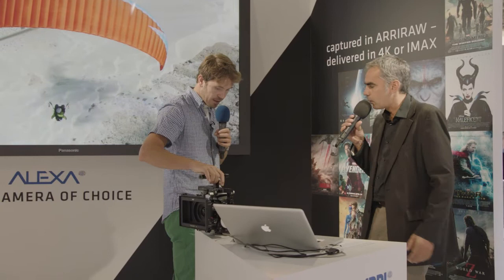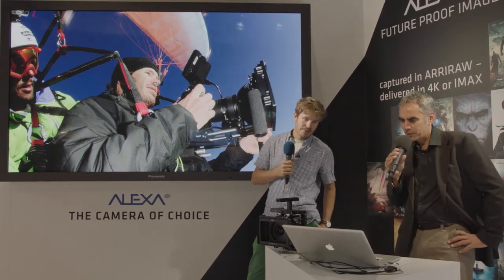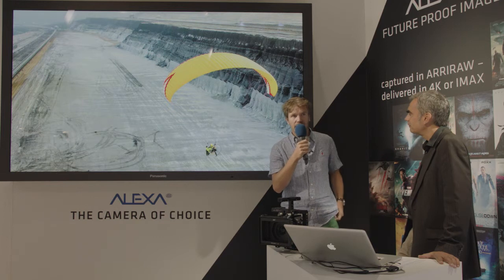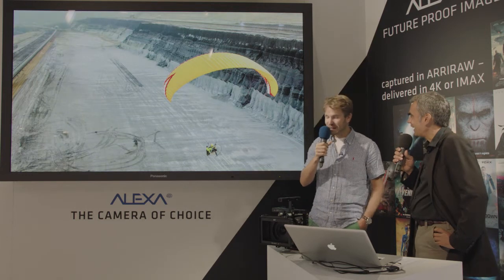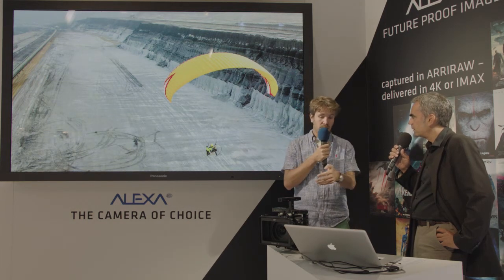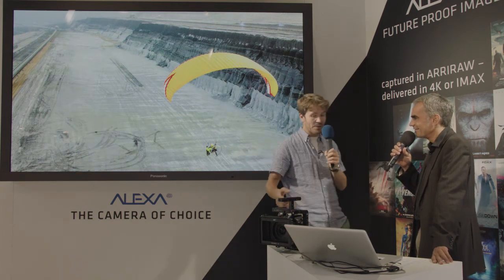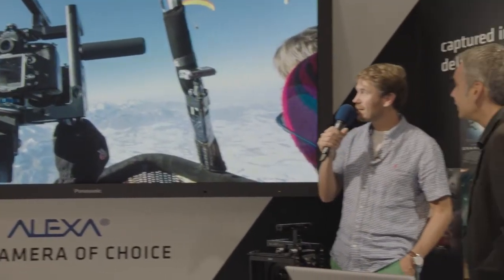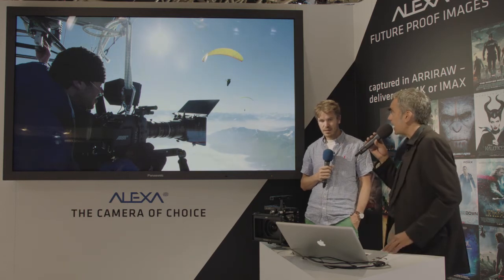IBC 2014: PCA up in the air - Part 2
Adi Geisegger, an Austrian filmmaker who specializes in shooting spectacular extreme sports aerial footage, has used a variety of tools from ARRI’s range of camera-independent Pro Camera Accessories.